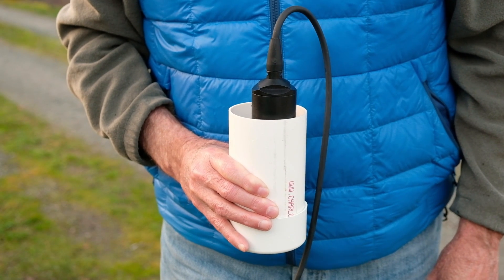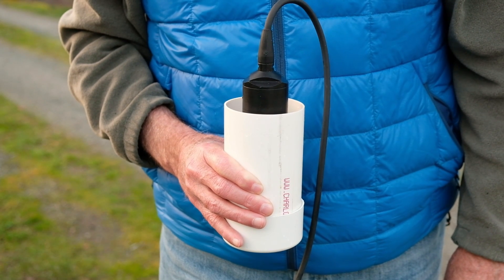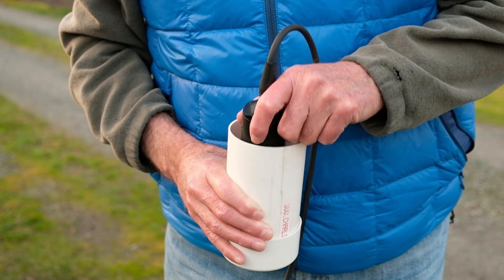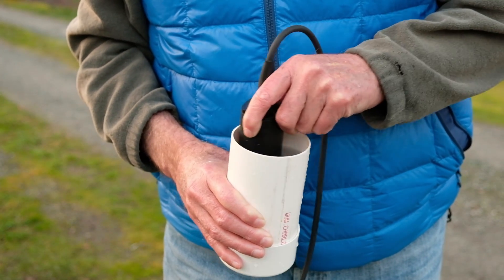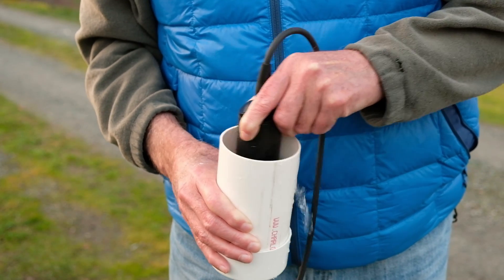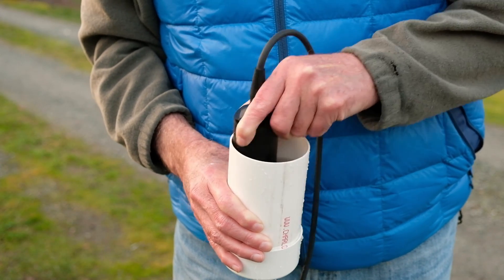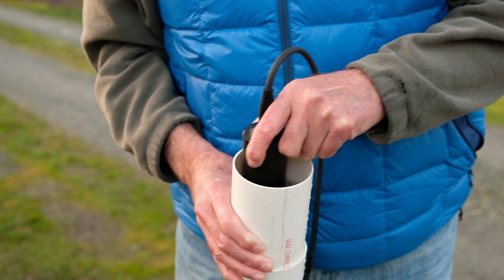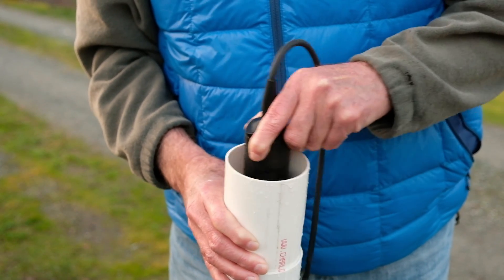New DO Measurement Technique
A new technique for measuring DO on our YSI instrument.